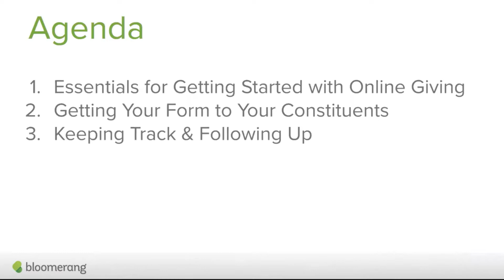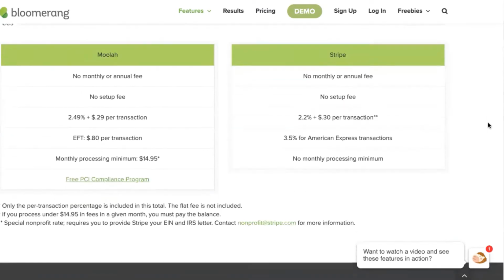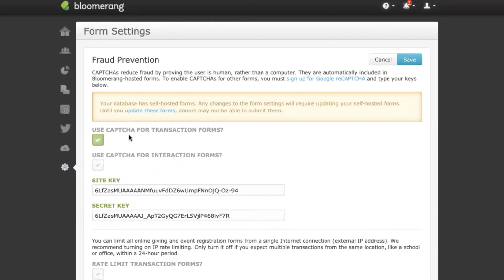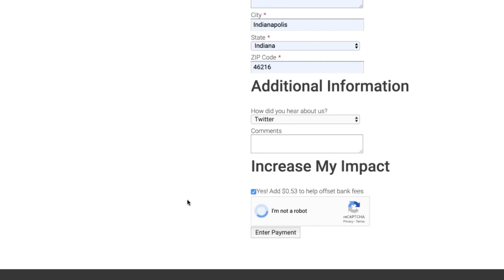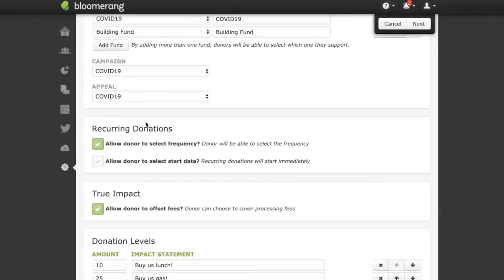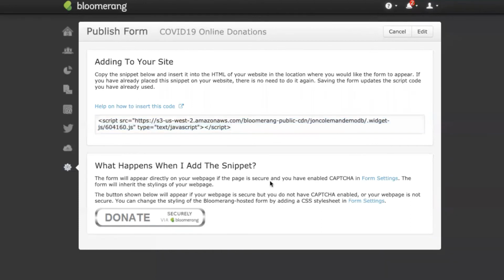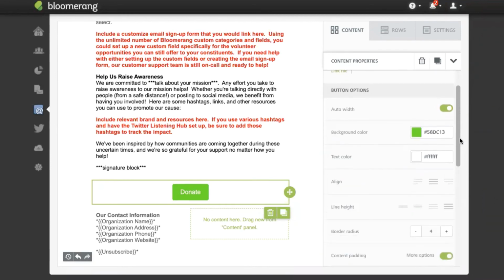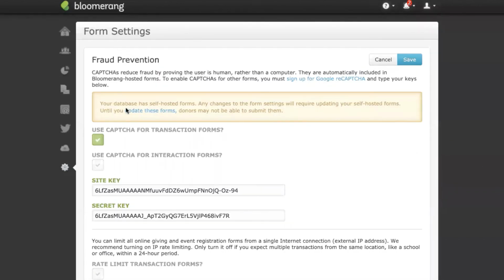Get Started with Online Giving for COVID-19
Set up to take online donations on your COVID-19 Campaign page. Learn how to set up a campaign in Bloomerang, connect your transaction processor, create and work with our online giving form. Create an email that links to your online campaign page and track the progress of your campaign.